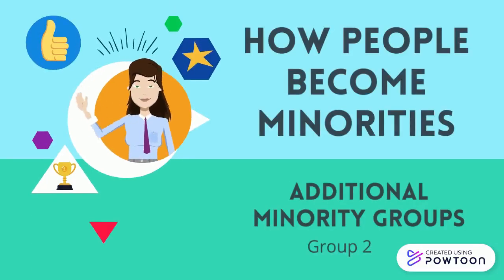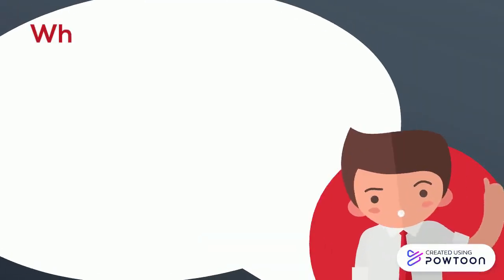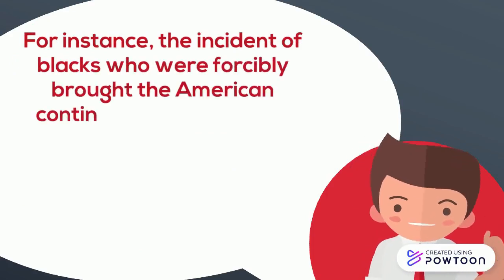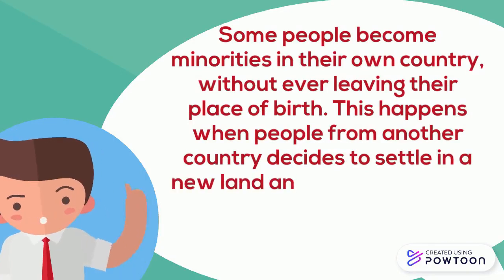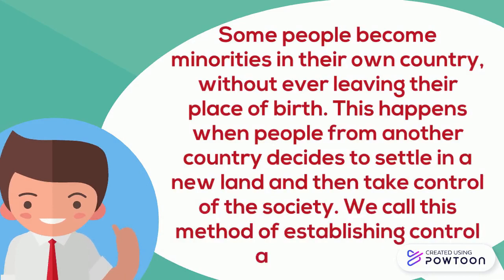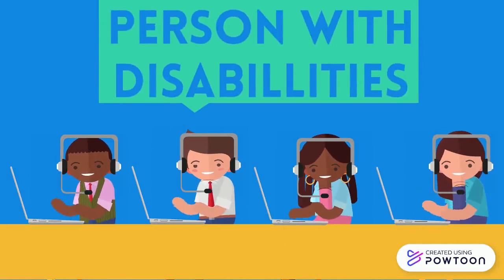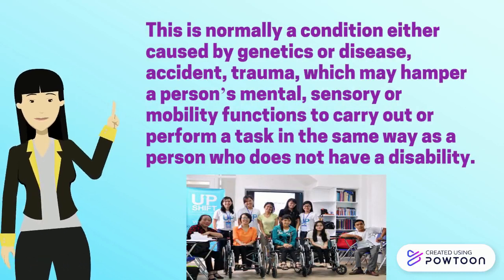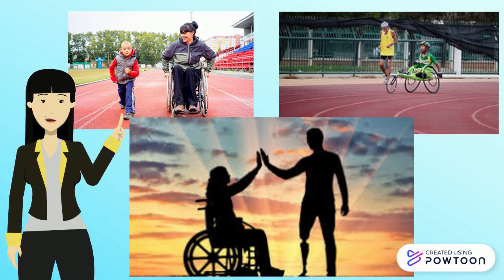How People Become Minorities